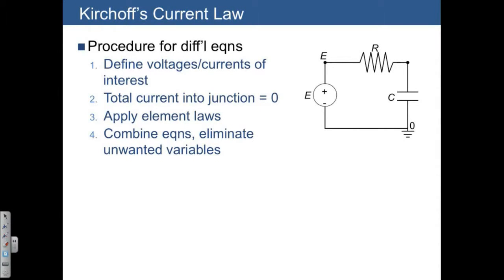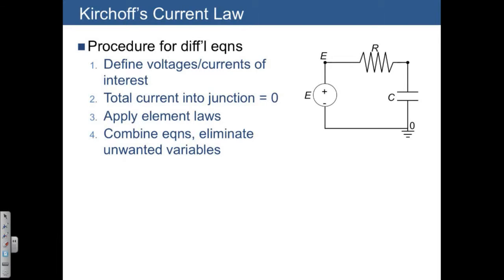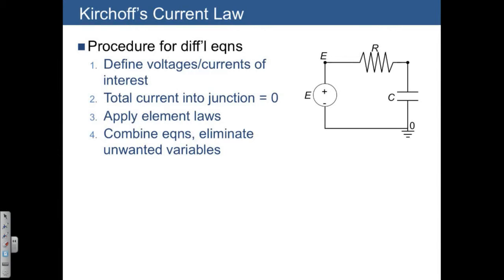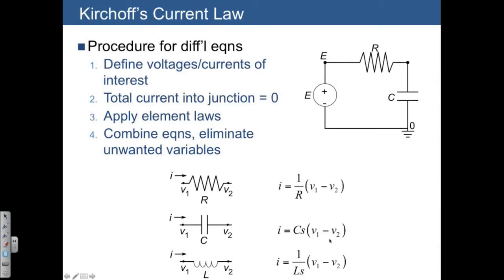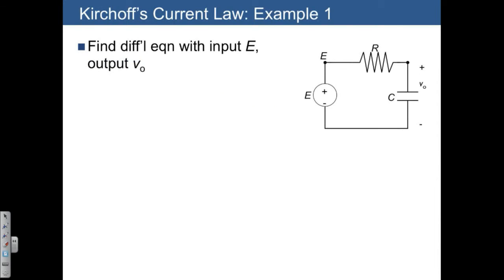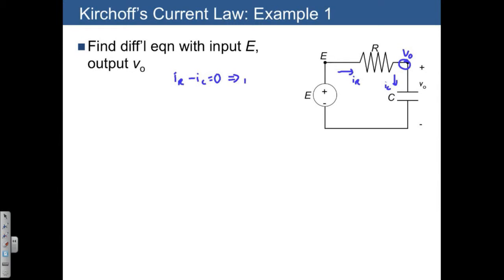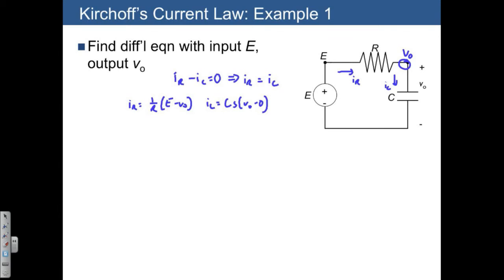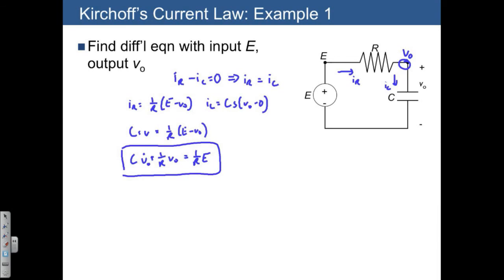Kirchhoff's Current Law